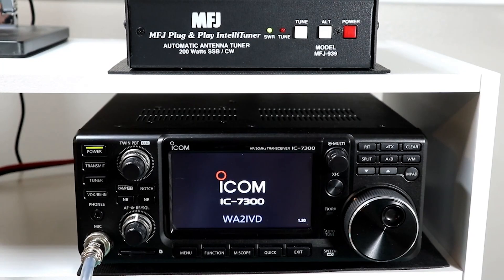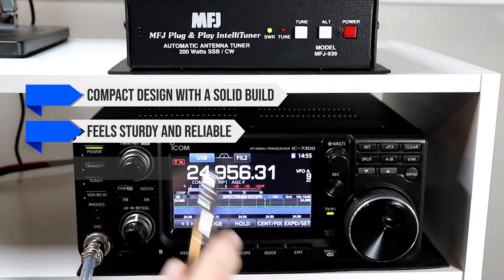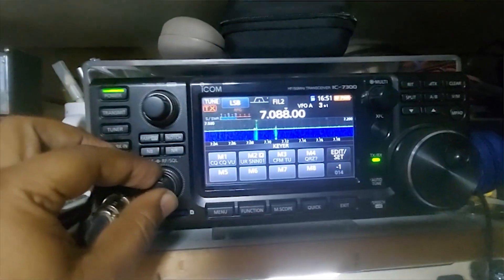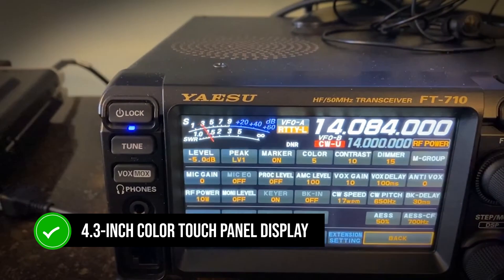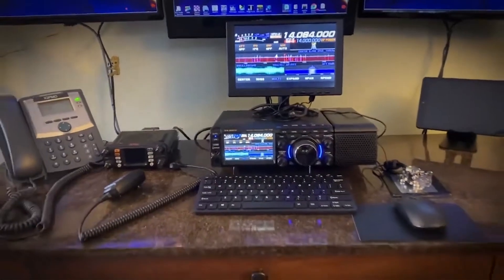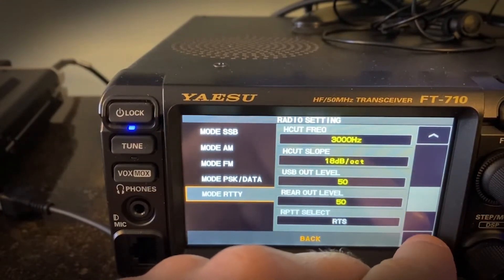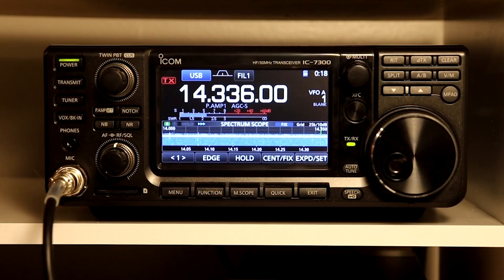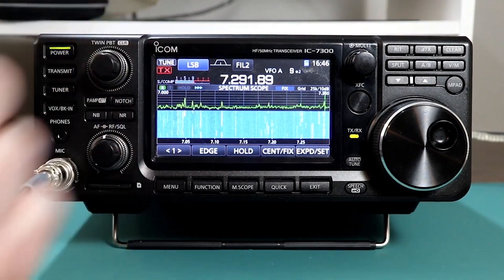Yaesu FT-710 AESS VS Icom IC-7300! ⚔️The Best One For You!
Find the best deals below:
►Yaesu FT-710 AESS
►Icom IC-7300
[paid links]

Today, we will comparing two of the most talked-about High Frequency transceivers on the market: the Yaesu FT-710 AESS and the Icom IC-7300. Both of these rigs pack a punch, but which one is the right fit for you? Stick around as we dive deep into their features, performance, and quirks to help you decide!

"Icom IC7300 A to Z #41 Using an External Antenna Tuner" published by Ham Radio A2Z source

"Icom IC7300 A to Z #25 Setting USB transmit audio levels" published by Ham Radio A2Z source

"Icom IC-7300 From A to Z - #1 Introduction, setting Bands & Modes & programming your own call sign" published by Ham Radio A2Z source